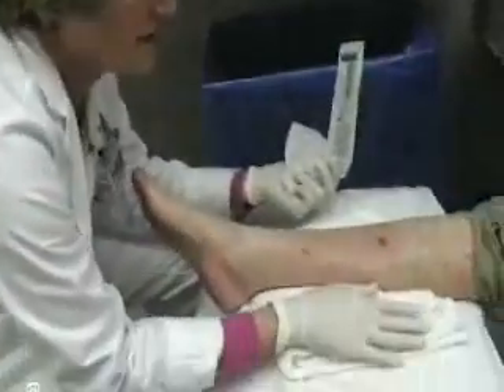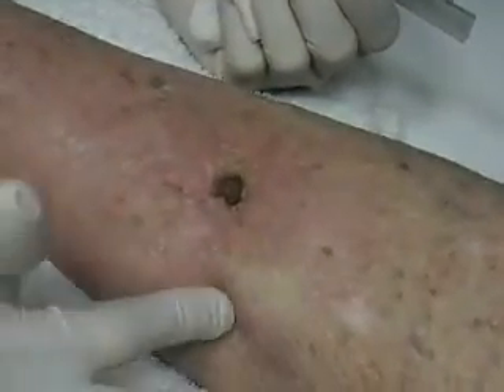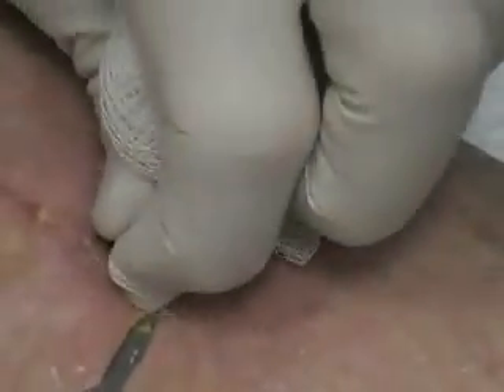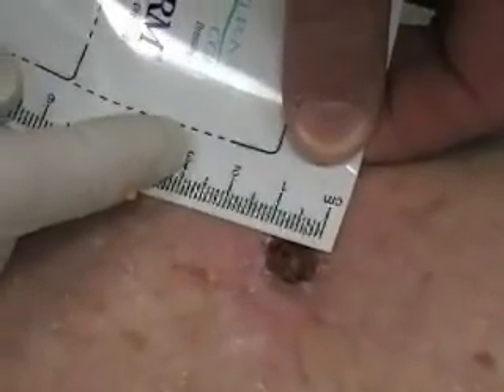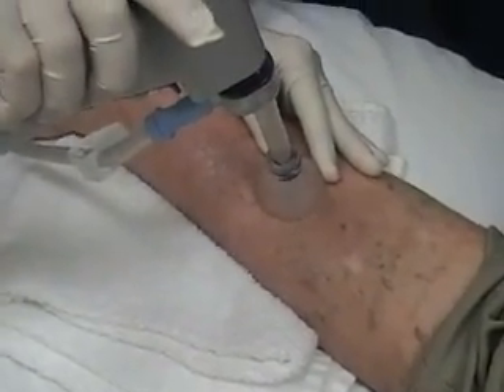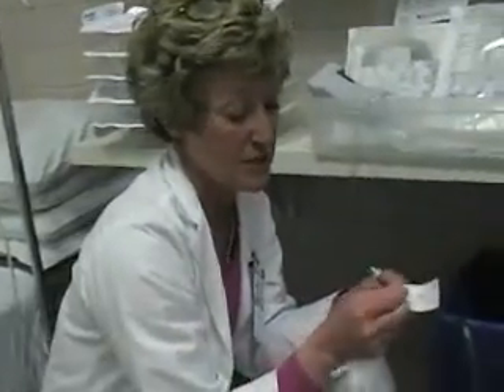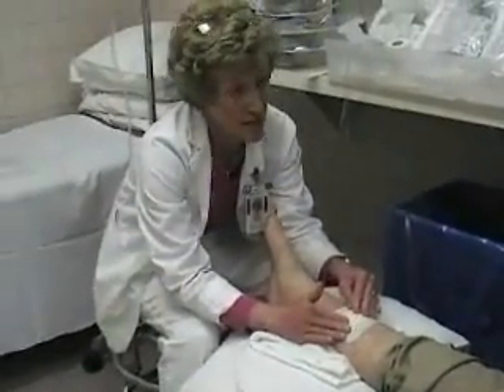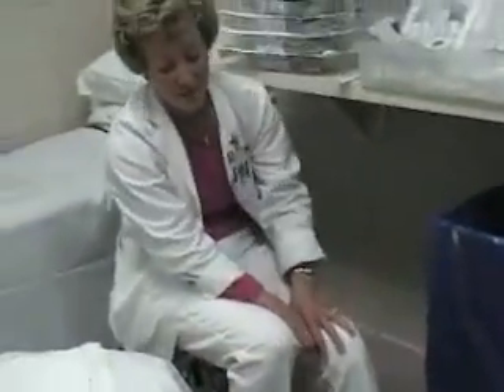Necrotic Tissue and Debriment Video Lecture